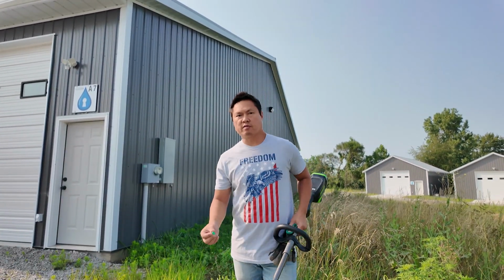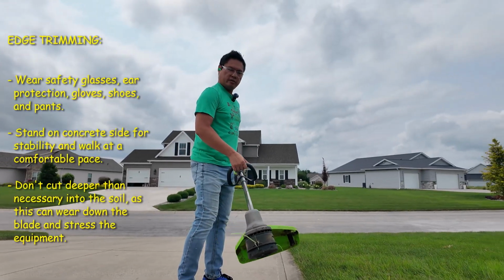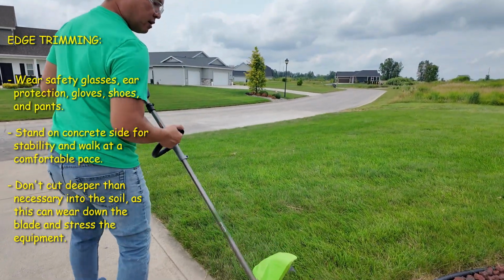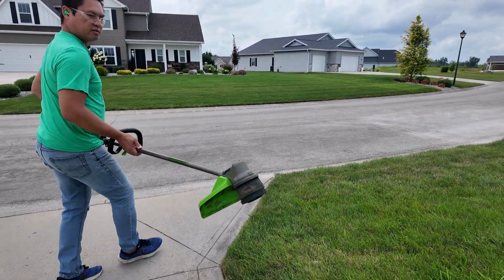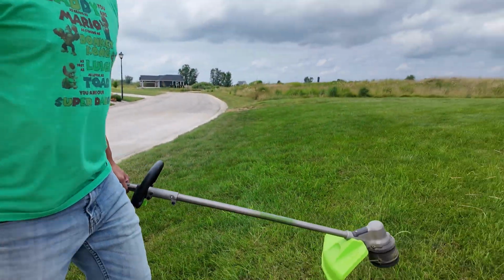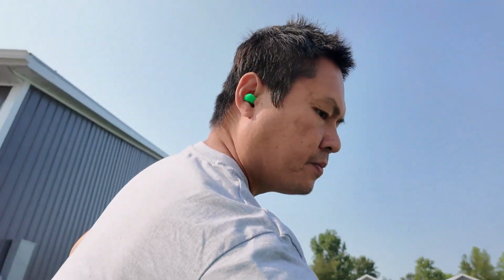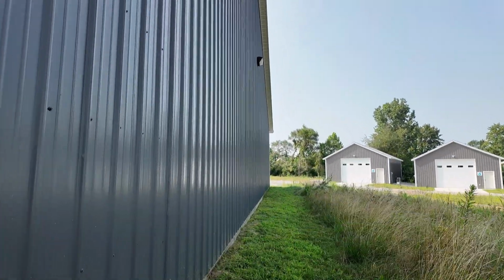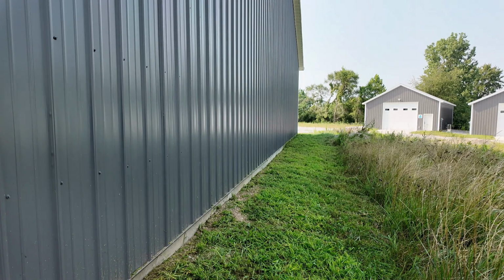How to Edge & Trim Grass with Weed Wacker | Demo Greenworks 80V Gen 3 17'' Brushless String Trimmer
DuC HOW TO⚒️Here's a couple of tips on string trimming to make your weed whacker job easier, cleaner, and safer. Plus keeps your lawn really good looking. Demo Greenworks 80V Gen 3 17'' Brushless String Trimmer. Greenworks this year release their GEN 3 blower and weed trimmer. With and upgraded motor - quitter and more powerful motor, Greenworks lead the competition in the next gen lawn equipment's. Check out the review to see the next GEN 3 Trimmer is all about!

🛒Trimmer Accessories
🛒String Trimmer Line Greenworks 0.080" 160-Foot
🛒80V 16 inch Brushless String Trimmer
🛒Greenworks 80V GEN 2 580 CFM Blower

⭐DuC's PRODUCTS⭐
🛒50 Unit Rental Properties, Storage Condos, AIRBNB & VRBO Income and Expense Tracker
🛒Ultimate Gantt Chart, Phases ,Kanban Board ,Calendar, Milestone Creator
🛒Gradebook Ultimate Edition